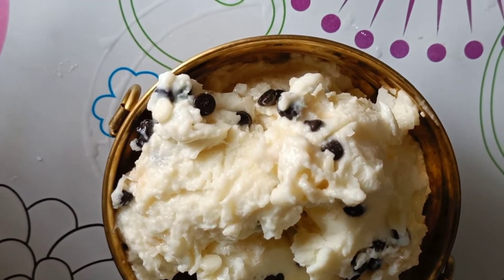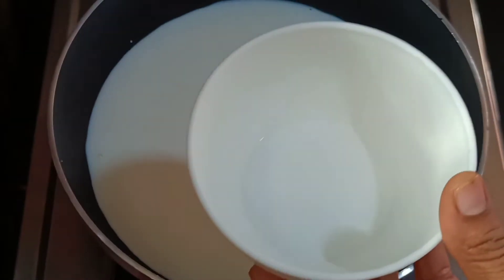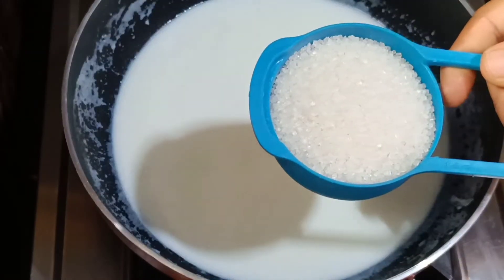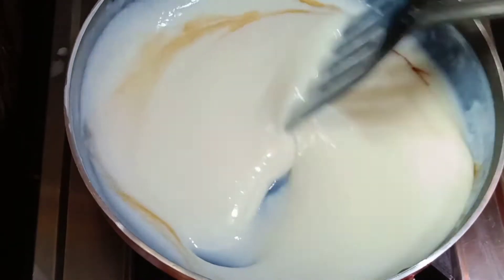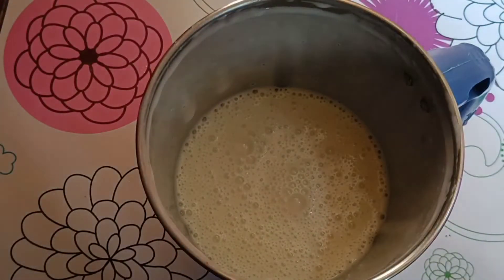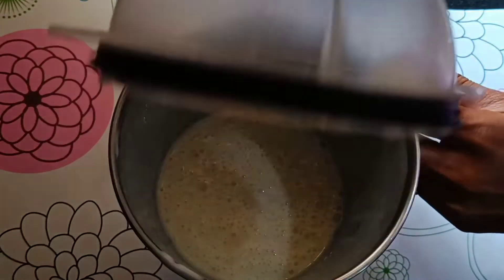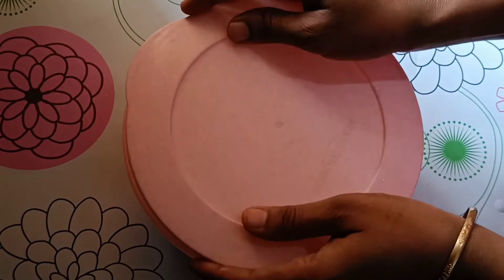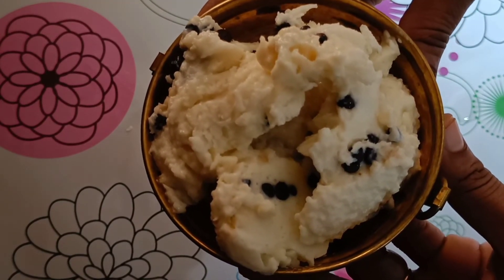icecream | Home made vanilla ice cream |just ఈ 3 ingredients ఉంటే చాలు కమ్మటి వెనీలా ఐస్ క్రీం రెడీ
Today latest video home made vanilla ice cream recipe in Telugu
Hi welcome back to